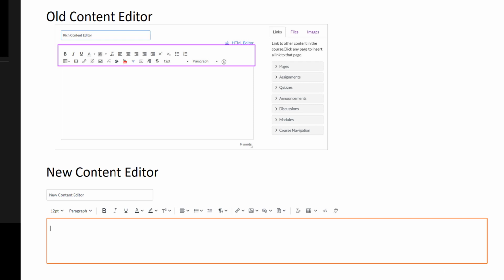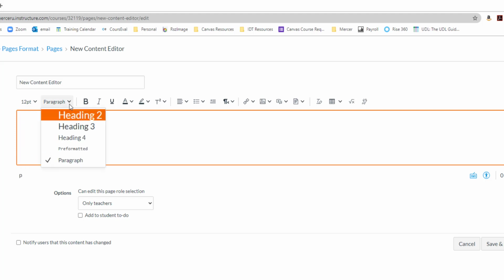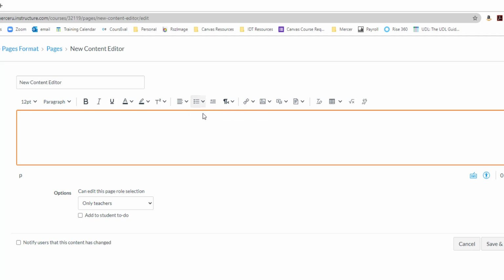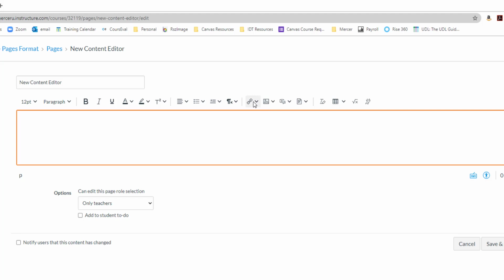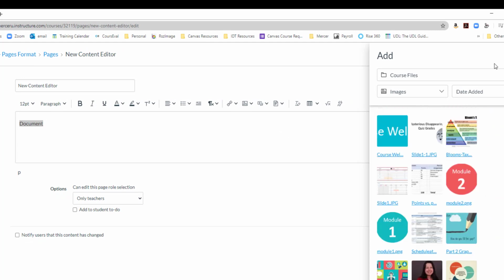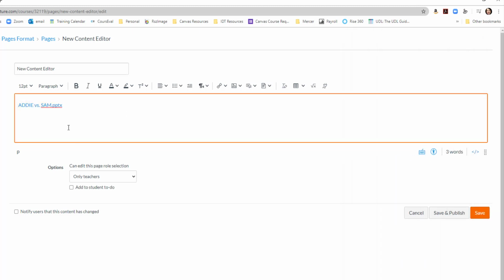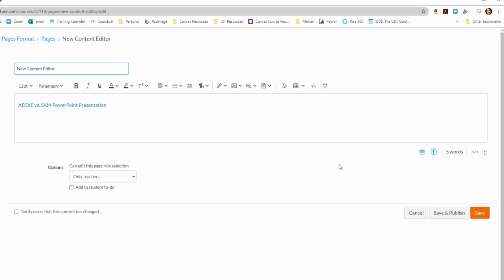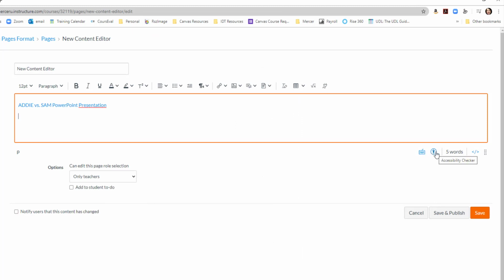New Content Editor | Canvas